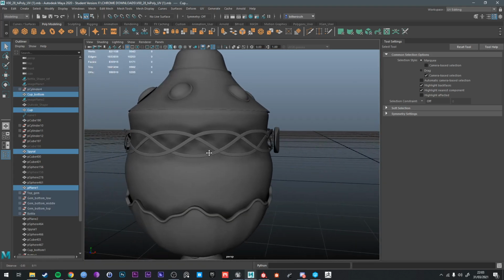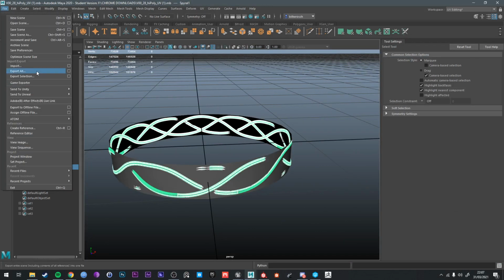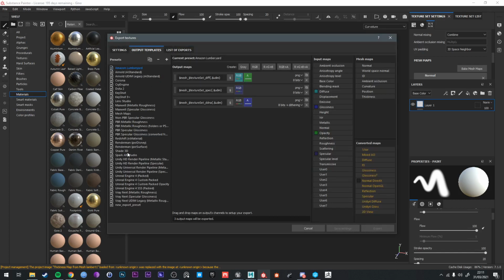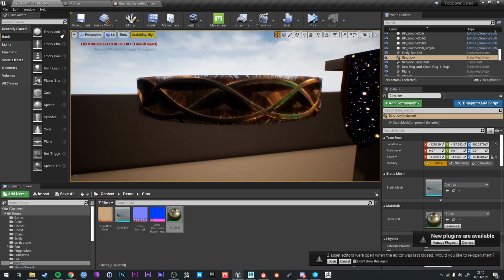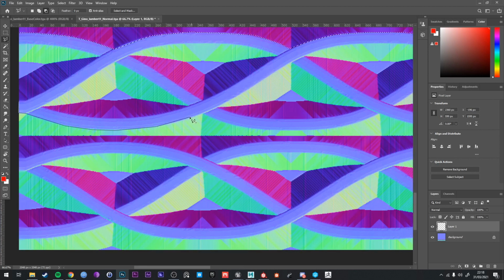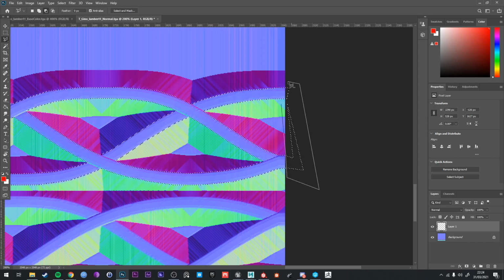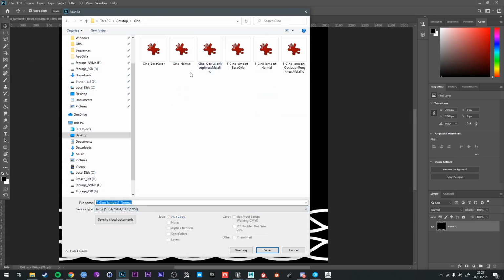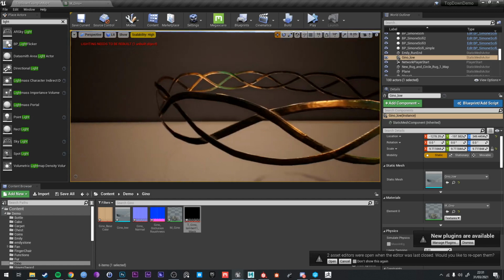Student Help - Masked Material Demo [Maya, Substance Painter, Unreal Engine]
Quick demo of how we can bake complex detail to a flat surface using opacity masking to see through gaps.
Remember:
Your masked material will need to be seperate from the rest of your materials.
This will only work on low relief detail, if it sticks out too much, baking to a flat surface will not look right
You will need to enable "two sided" in your material to hide backfaces